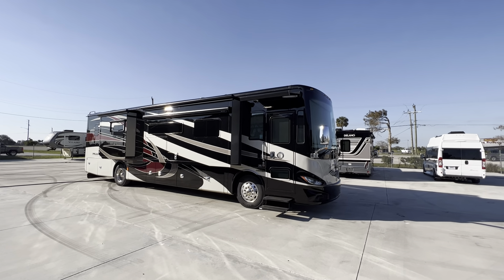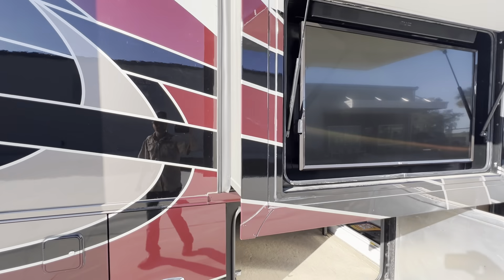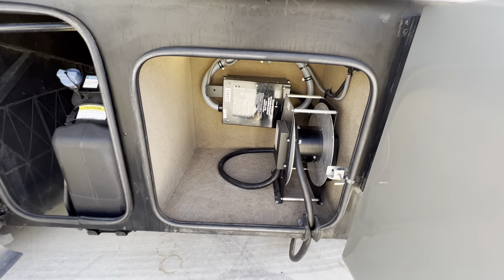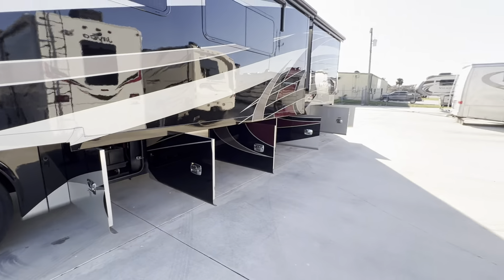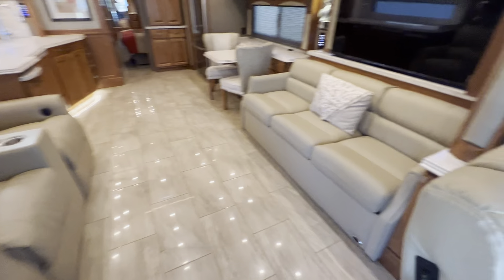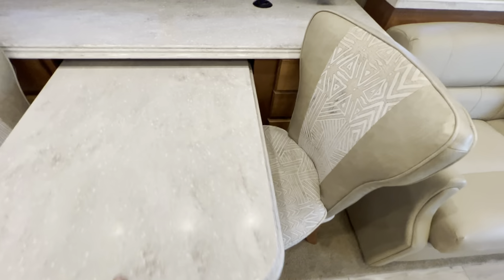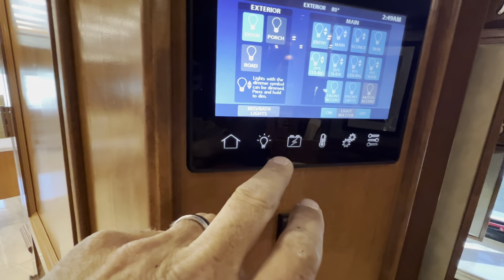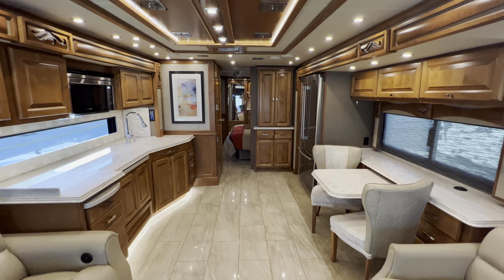***SOLD*** 2019 TIFFIN PHAETON 40QBH ***BATH & 1/2***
2019 TIFFIN PHAETON 40QBH 20,000 MILES CUMMINS 380HP FRIEGHTLINER CHASSIS WITH FOUR SLIDES AND 1/2 BATH.KING BED , THEATRE SEATING AND OPPOSING SLEEPER SOFA, RESIDENTIAL FRIDGE WITH ICE MAKER, 4 SMART TV'S WITH IN MOTION SATILITE, GIRARD AWNING AND MUCH MORE. PLEASE WATCH VIDEO FOR MORE DETAILS. SERIOUS INQUIRES BY APPOINTMENT ONLY.